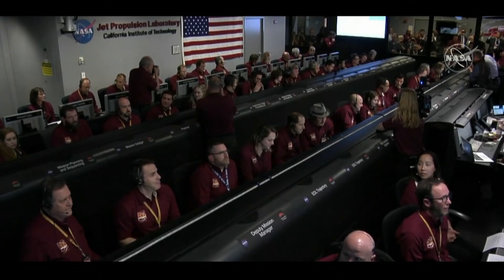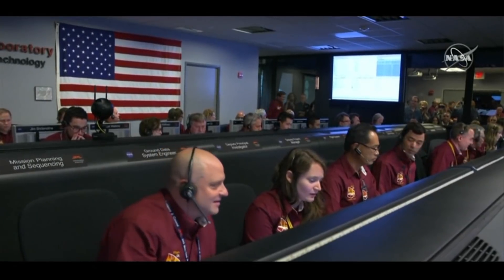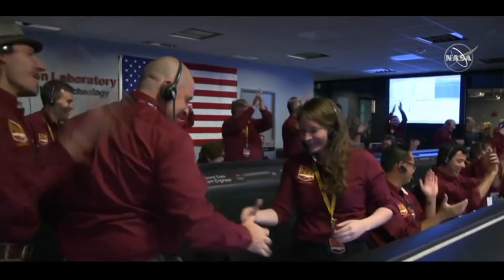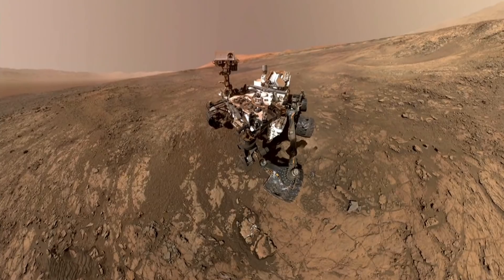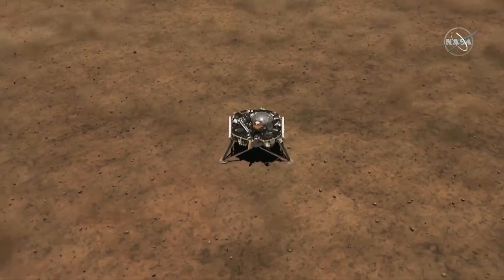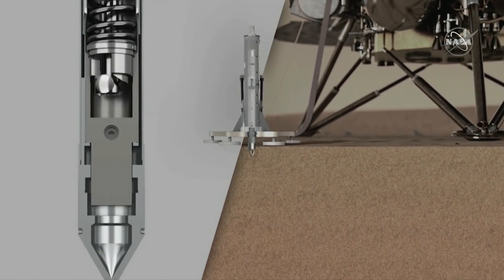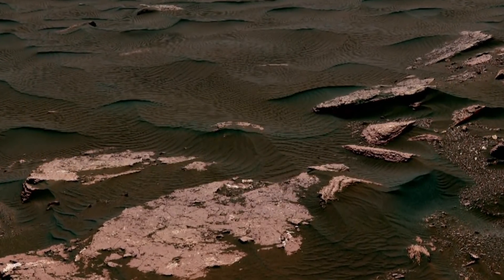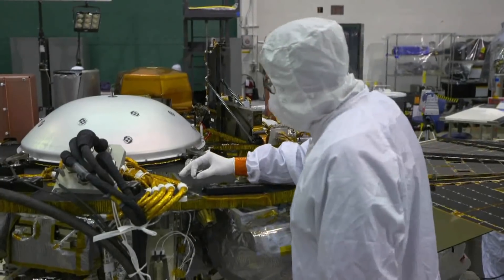NASA's InSight lander successfully touches down on Mars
A NASA spacecraft designed to burrow beneath the surface of Mars landed on the red planet after a six-month journey and a perilous, six-minute descent through the rose-hued atmosphere.